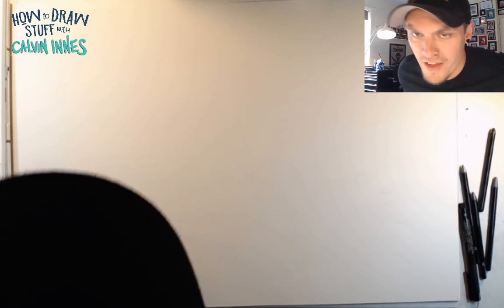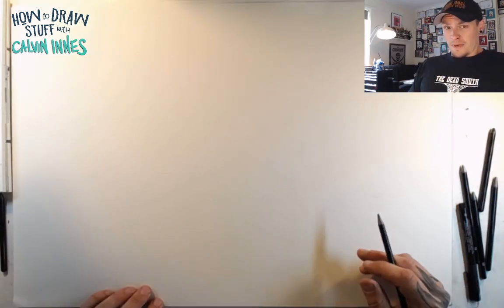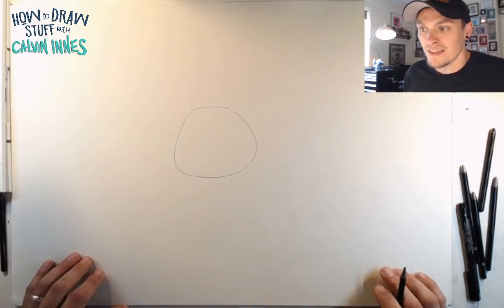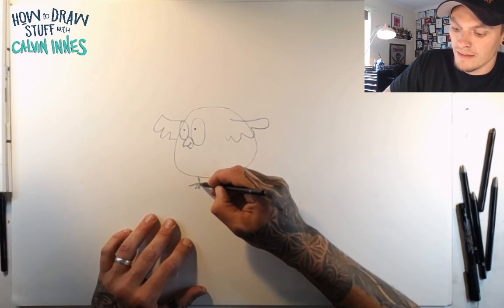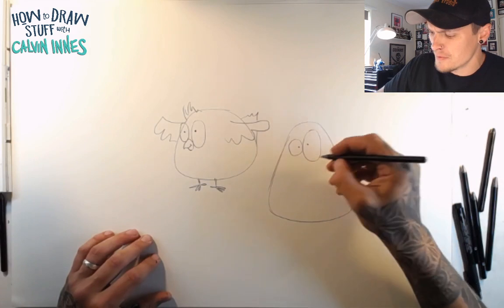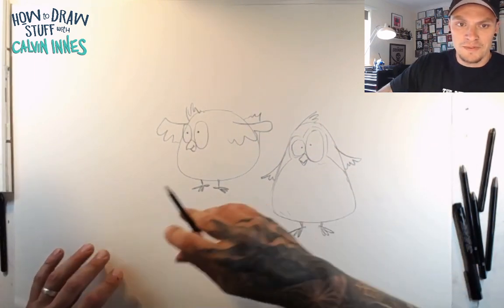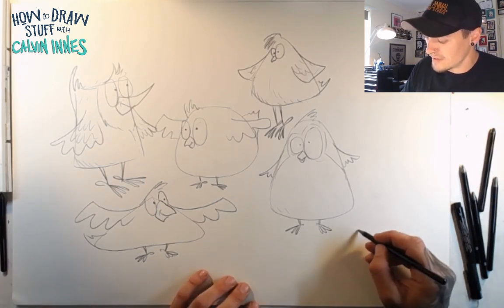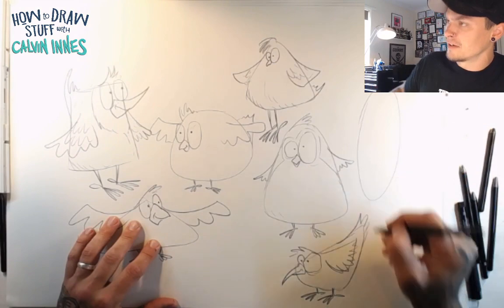How to draw cartoon birds from random shapes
Here's another cartoon bird tutorial.. but this one is a little different. Did you know you can turn pretty much any shape into a cartoon bird, just stick a beak, some wings, a couple of eyes, a tail and some legs on and hey presto, you've got a bird!

MORE OF MY STUFF! - Follow/Sub ↴